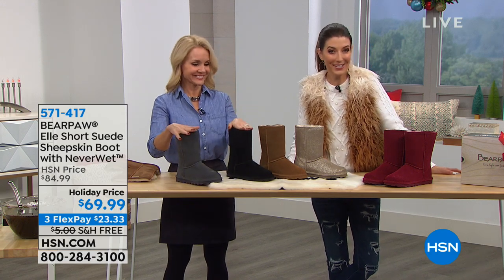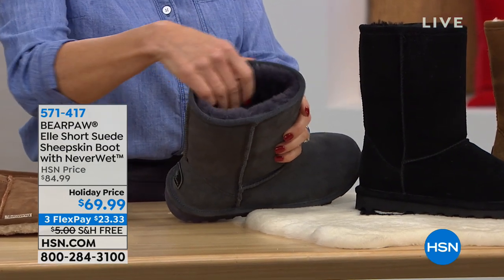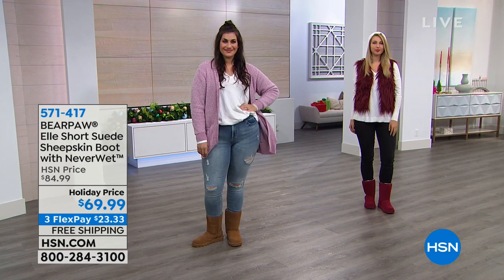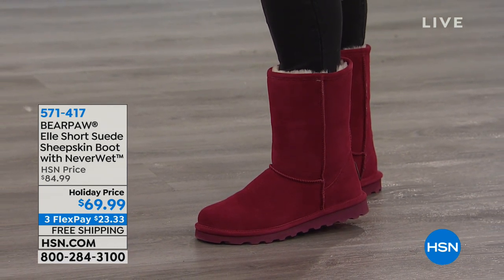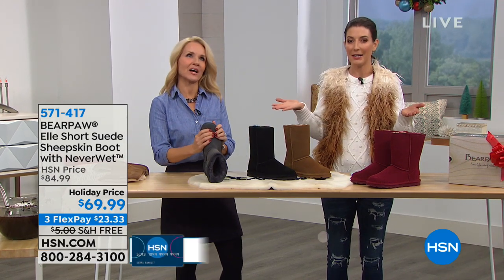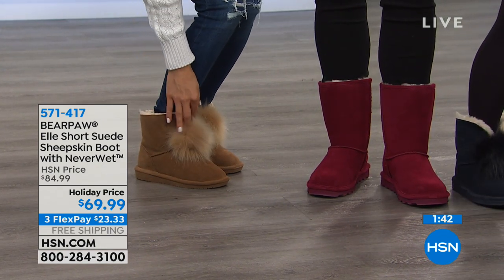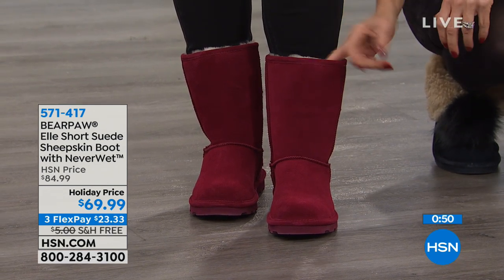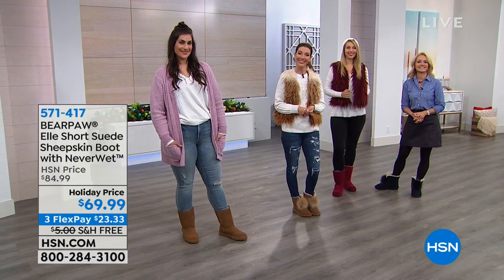BEARPAW Elle Suede Sheepskin Boot with NeverWet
This classic suede boot features a new, slimmeddown construction with the comfortable fit BEARPAW is known for. Treated with NeverWet technology,...